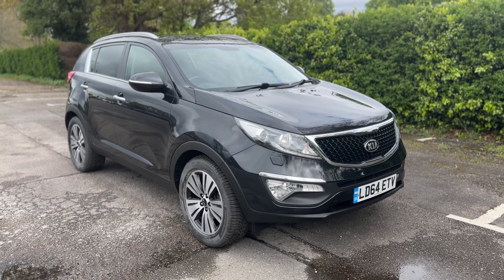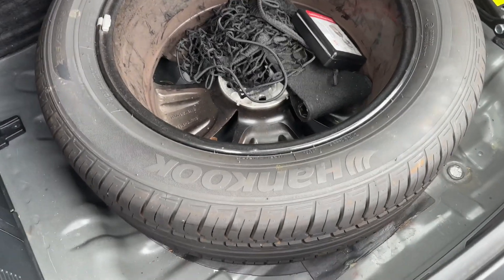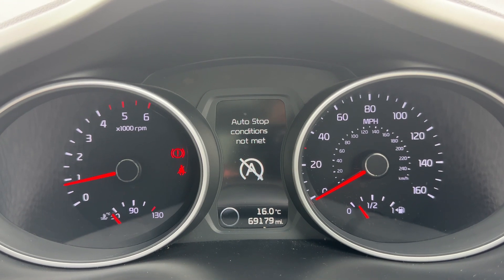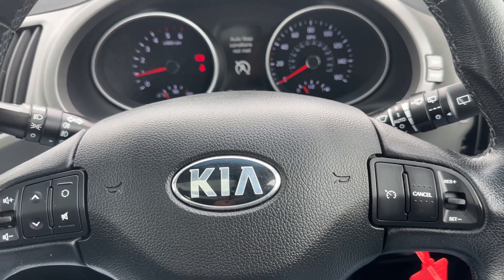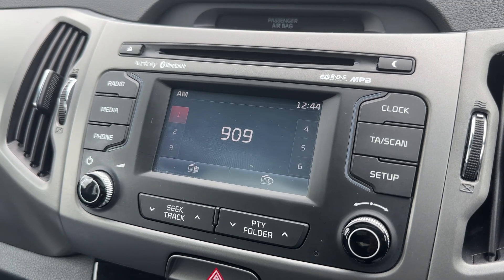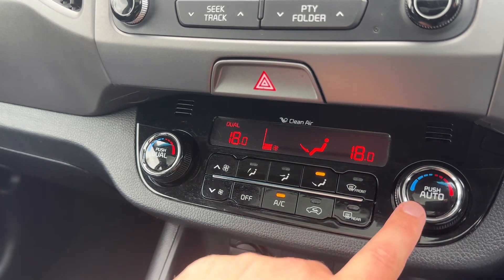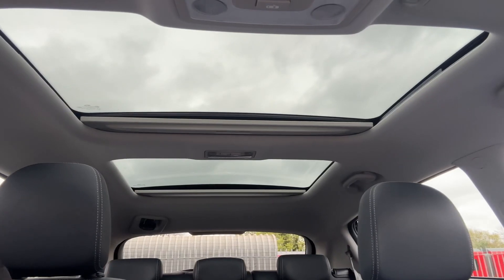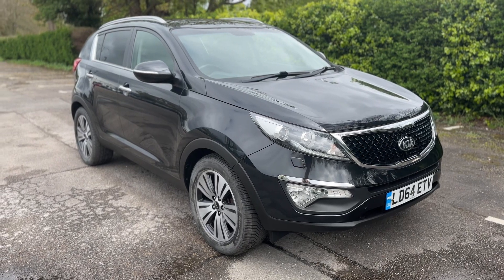Kia Sportage LD64ETV